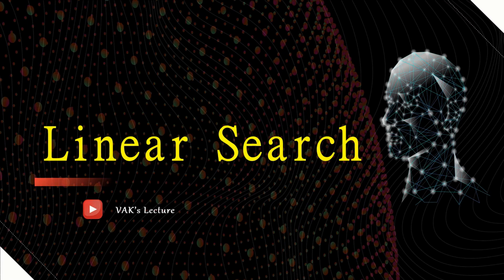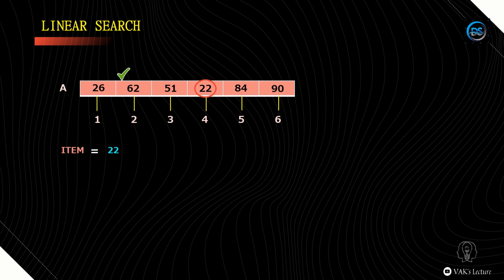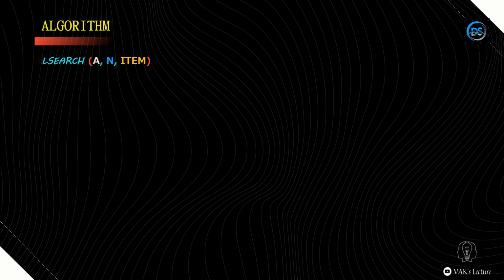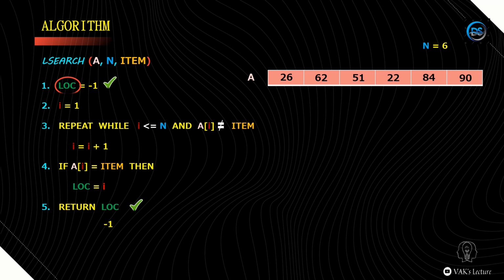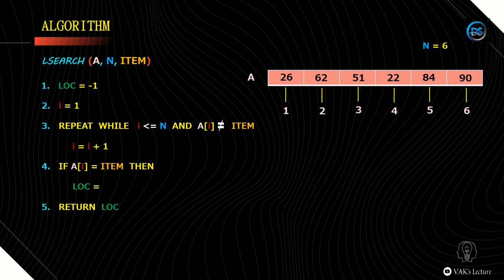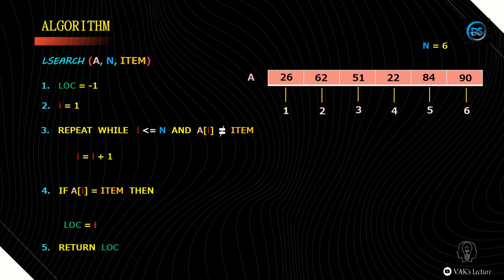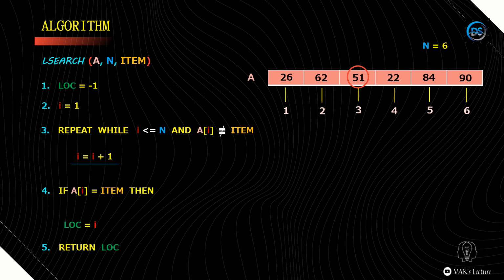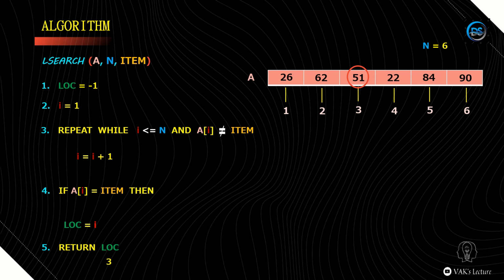Linear Search | Searching in Arrays | DATA STRUCTURES | DS | DSA | VAK's Lecture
This video describes how the linear search works in finding an element of an array.